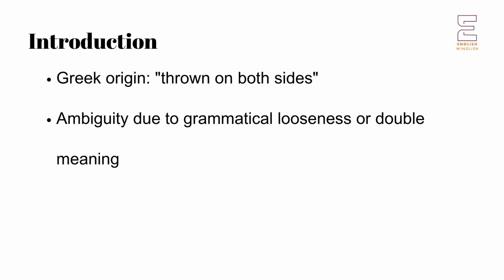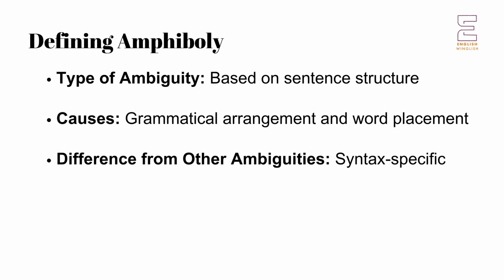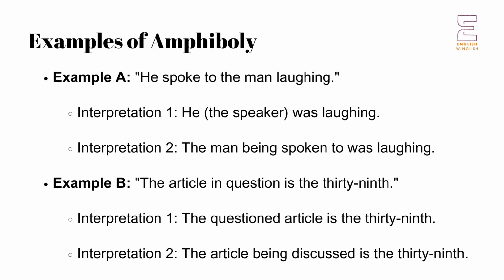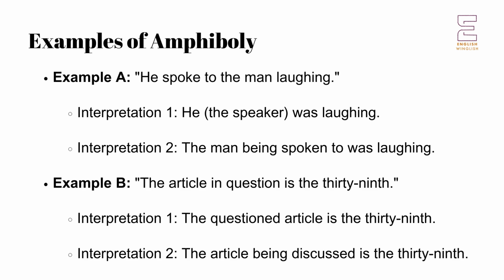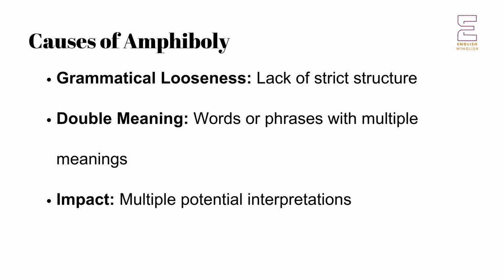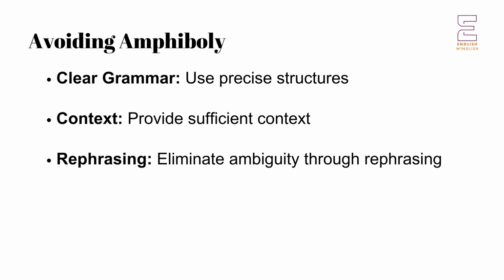Amphiboly and Ambiguity | Literary Terms | NET NTA PGT TGT English